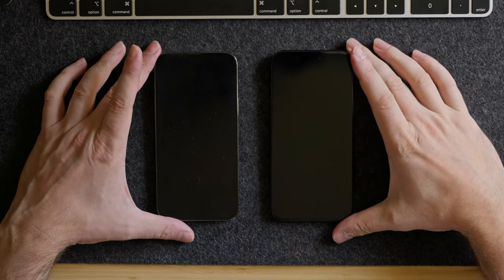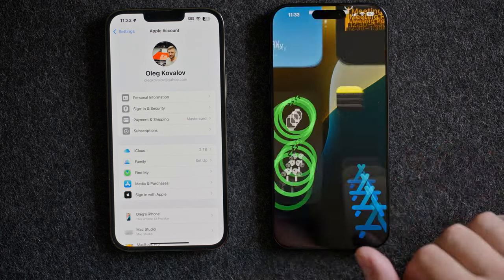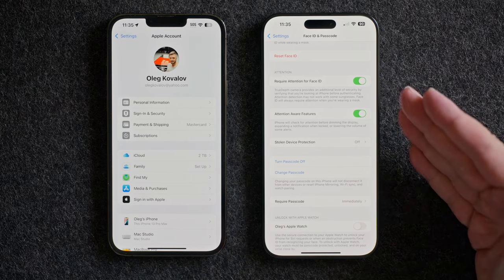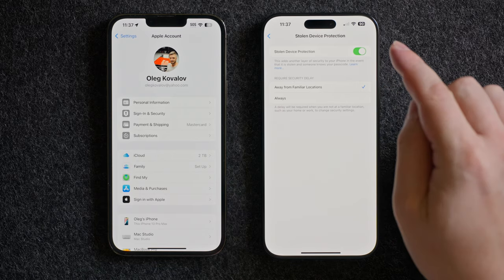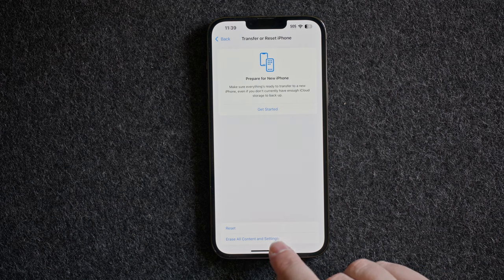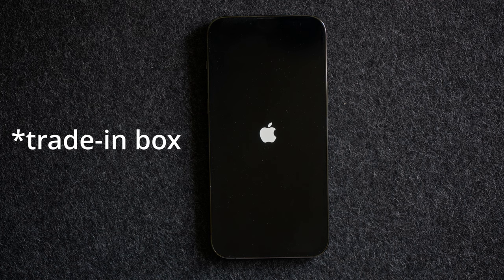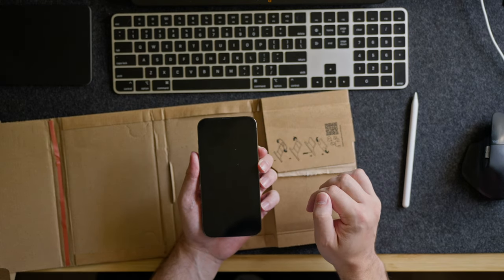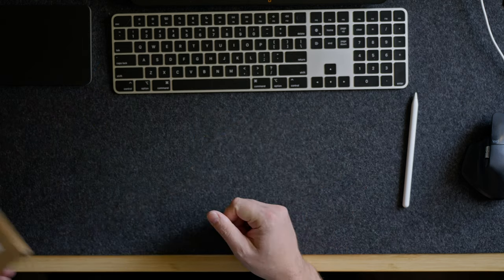How to Prep & Ship your old iPhone to Apple (Trade-In)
Learn how to prep and ship your old iPhone to Apple for trade-in in this step-by-step guide. Make the process smooth and easy with these tips!